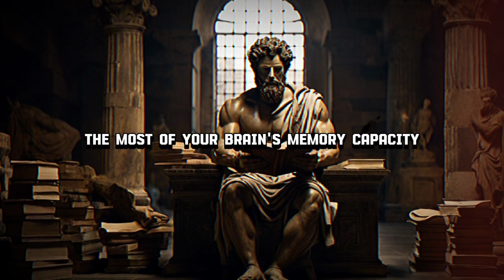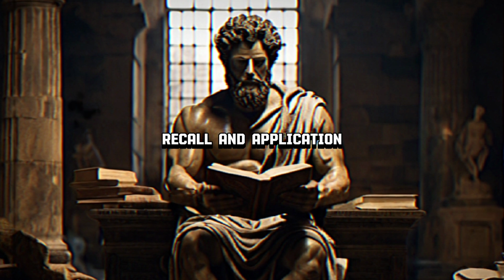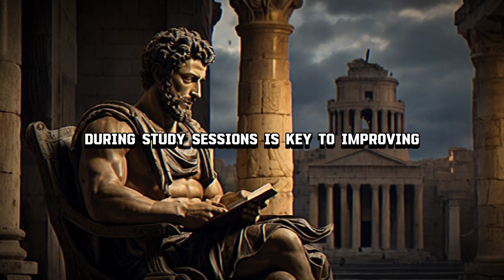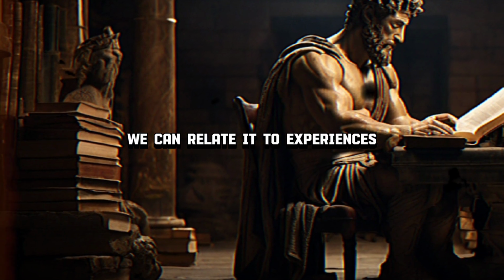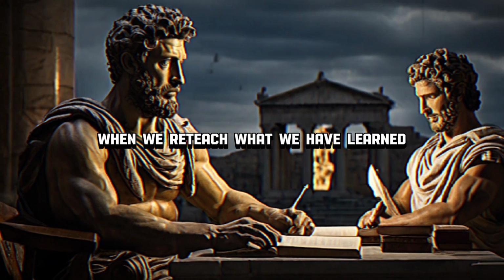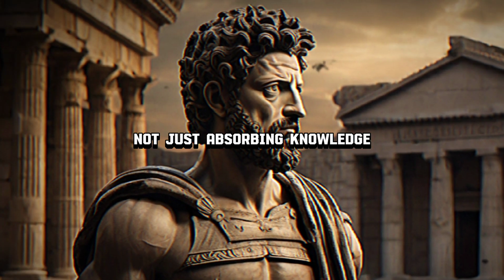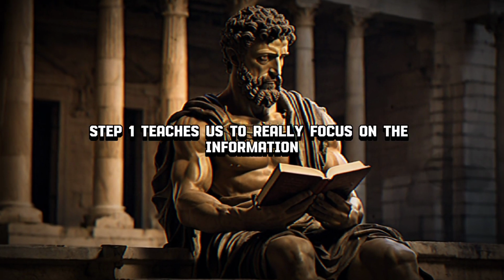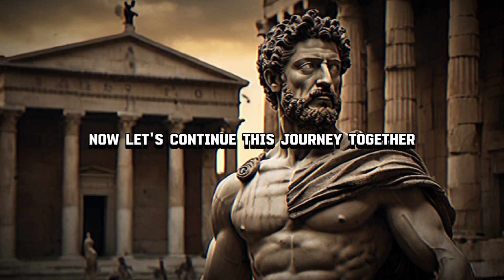How To 10X Your MEMORY & LEARNING - stoicism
📚 Are you ready to embark on a journey towards success? we dive deep into inspiring success stories, personal development strategies, the power of discipline, and the importance of hard work.

🔥 Our mission is to motivate and empower you to achieve your goals, unlock your potential, and lead a more fulfilling life.

👍 If you find our content valuable, don't forget to:
👉 Like our videos to show your support.
💬 Leave a comment to share your thoughts and insights.
📣 Share our videos with your friends and family to spread the inspiration.

Thank you for being a part of succes story master. Together, we'll make every day a step closer to success!